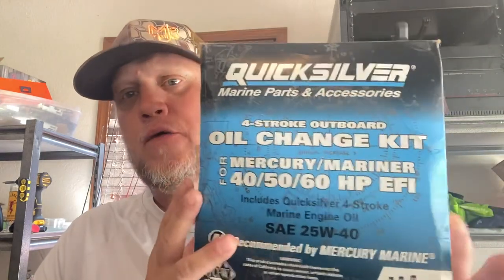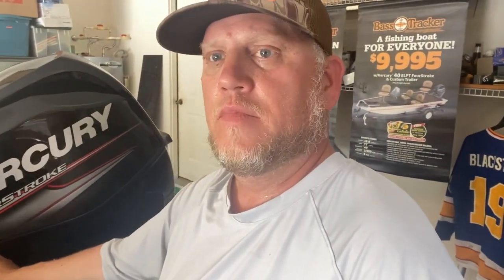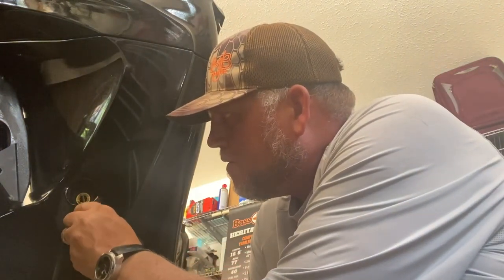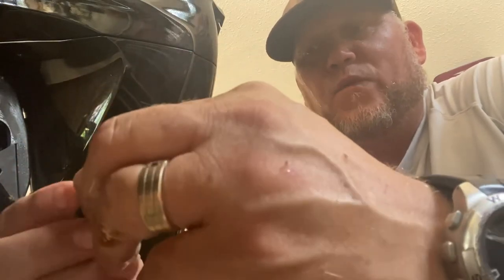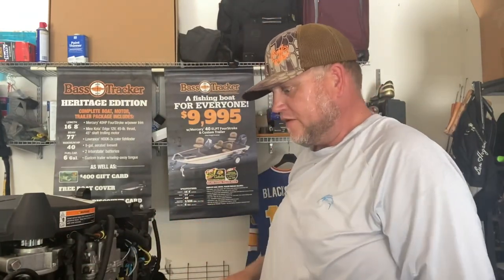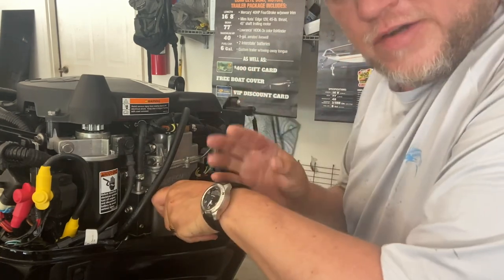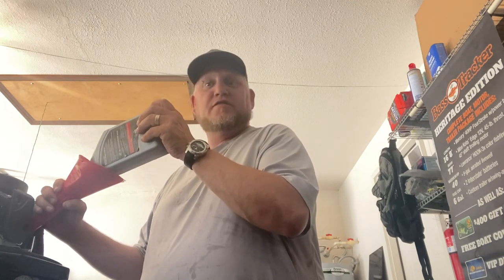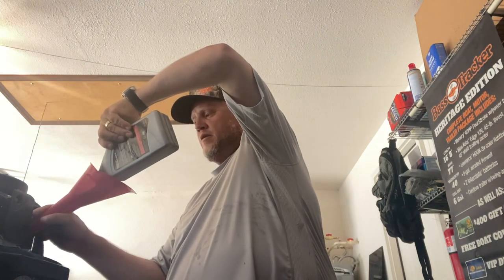Oil change on the Mercury 40/50/60 HP models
How to change your oil in the 40/50/60 hp Mercury outboards.  Step by step and the tools necessary as well as the kit of supplies needed.  Basic maintenance will extend the life of your outboard!